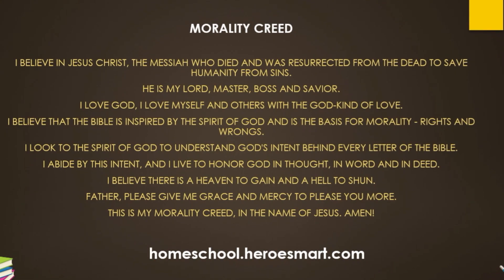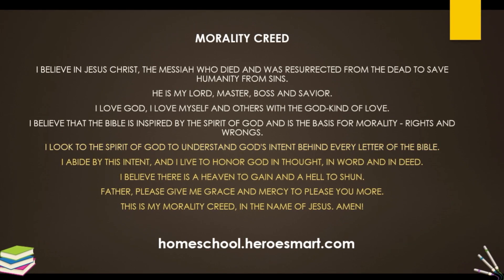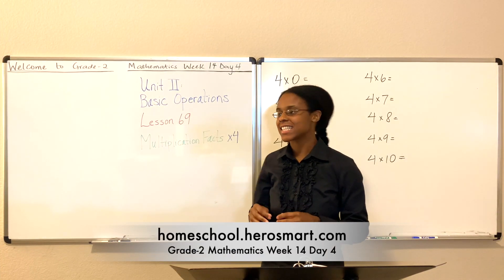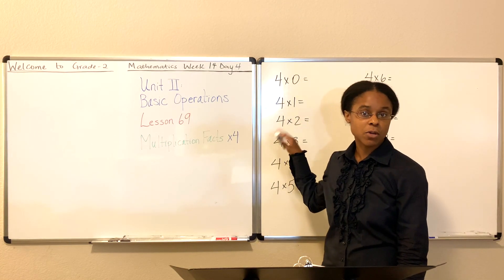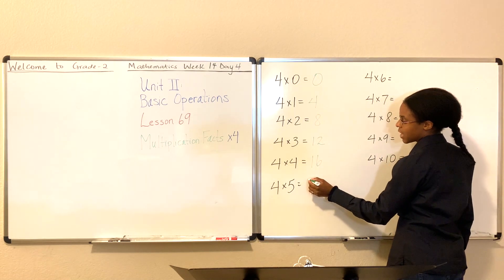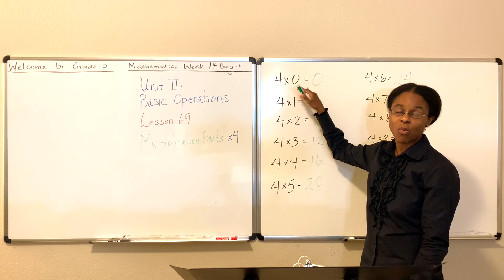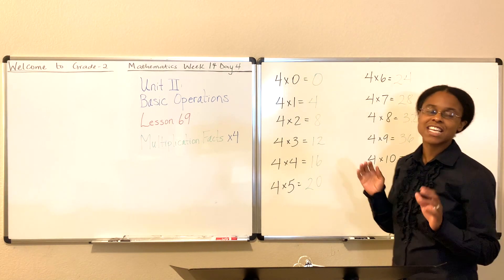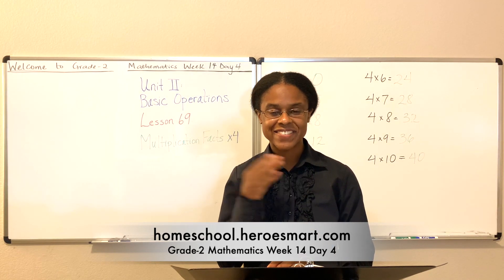Grade-2 Mathematics Week 14 Day 4